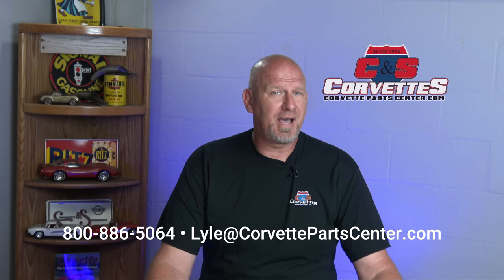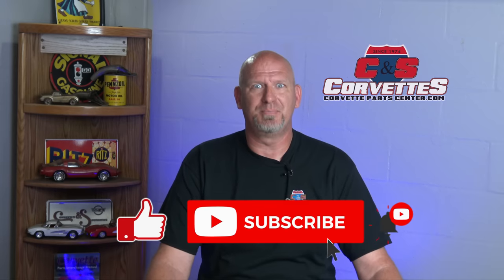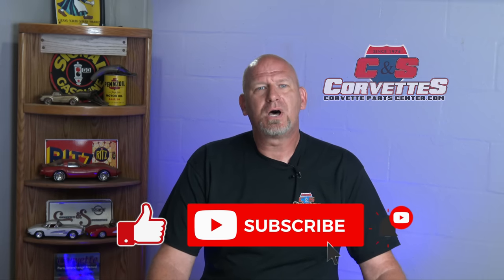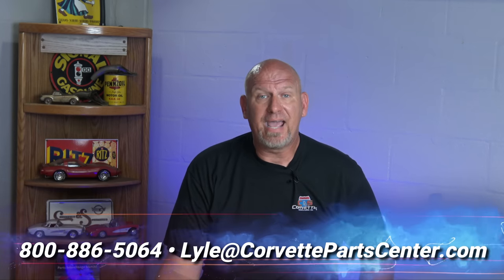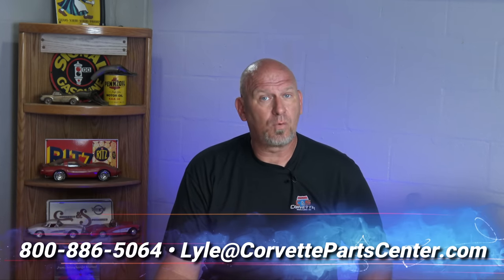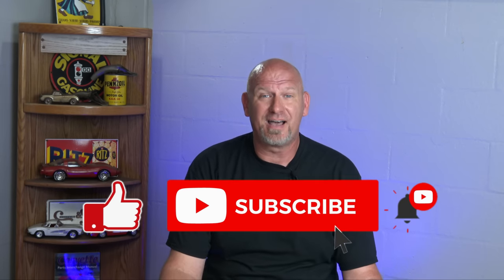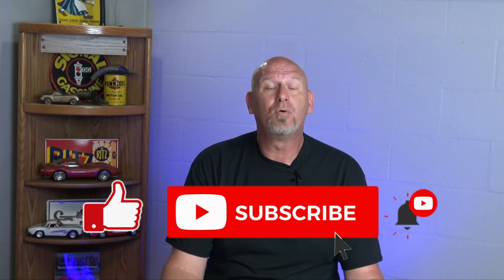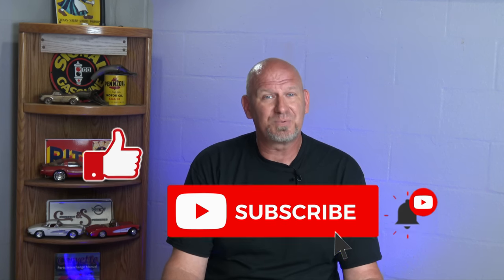5 Things a C5 Corvette Owner Should Never Do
Lyle's five things a C4 owner should never do was so popular HE's BACK with five things C5 Corvette (1997 through 2004) owners should NEVER DO!